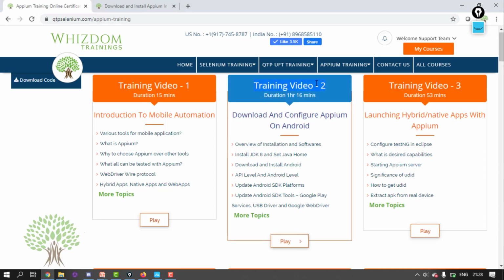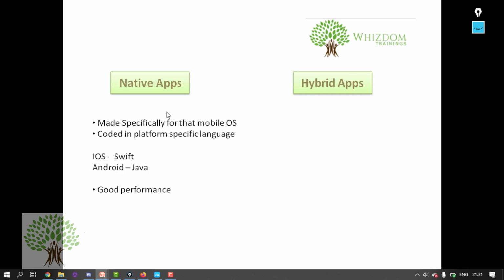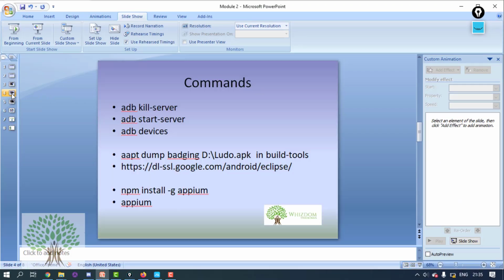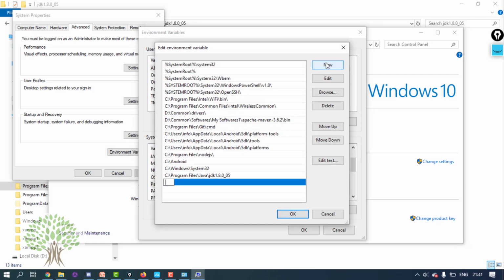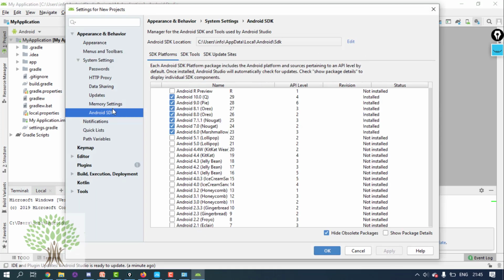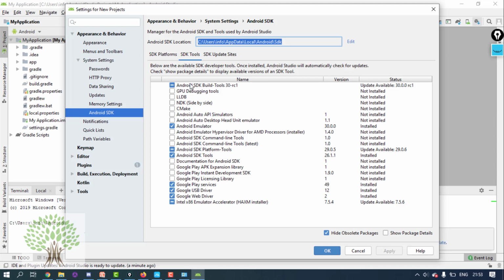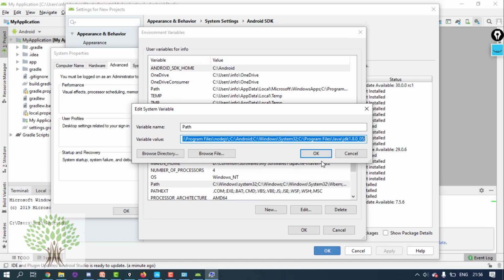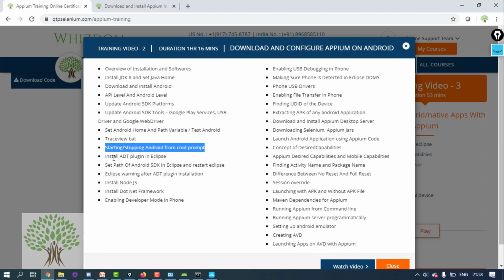Appium Latest 2020 Installation (Part 1) | Appium Tutorial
Topics Covered in this Video:

Appium Installation Overview
Installation of Appium on Real Android Device
Difference in Hybrid and Native Apps
Install JDK 8 and Set Java Home
Download and Install Android
Set Android Home And Path Variable / Test Android
What is API Level in Android and How is it different than Android version
Appium compatibility with API levels
Updating Android
Update Android SDK Platforms
Update Android SDK Tools – Google Play Services
USB Driver and Google WebDriver Traceview Starting/Stopping Android from cmd prompt